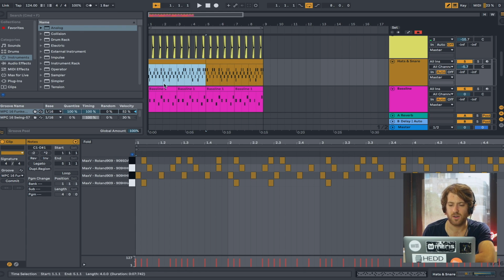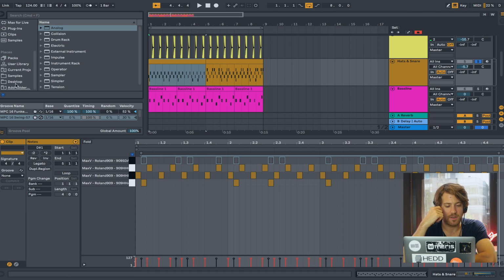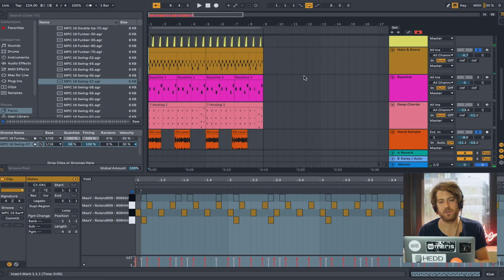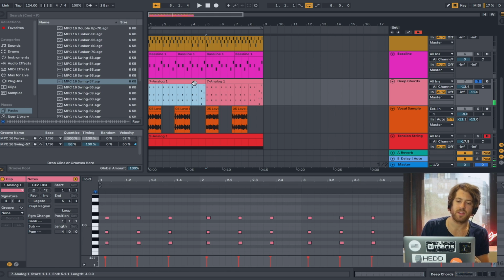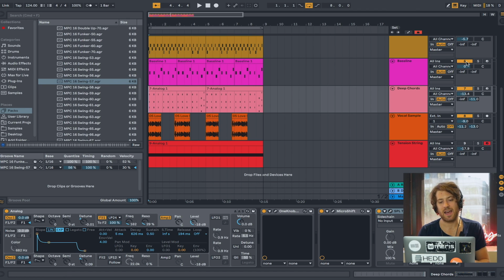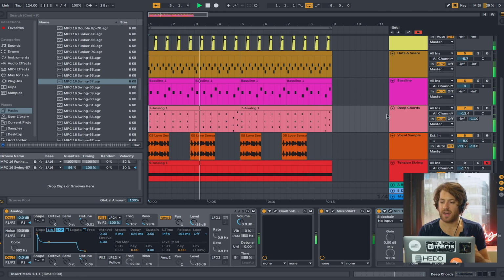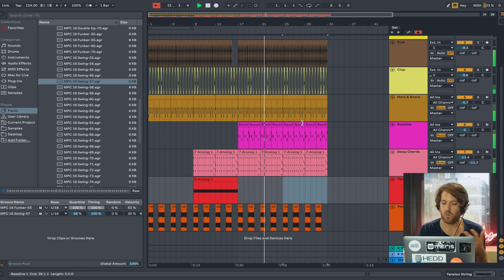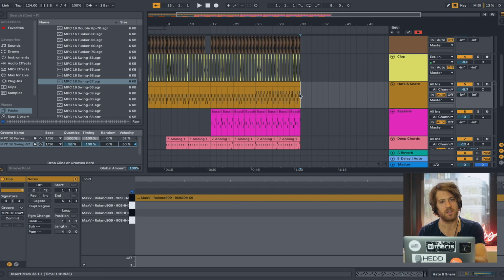How To Make House Music | Ableton Live Music Production Tutorial, with Justin Lewis Beck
343 Labs instructor Justin Beck shows us how to create House Music using Ableton Live.

343 Labs is one of the world’s leading Ableton-Certified music production communities, with courses in New York, Berlin, and Online.